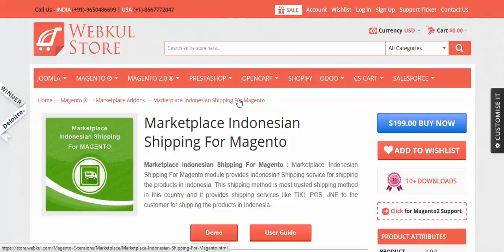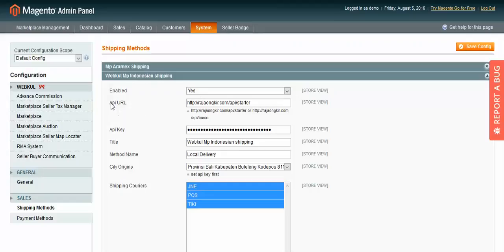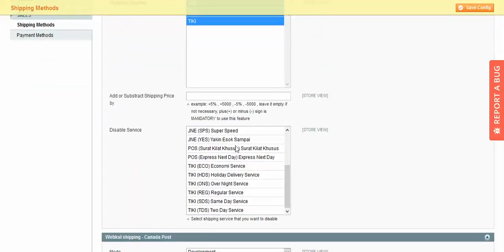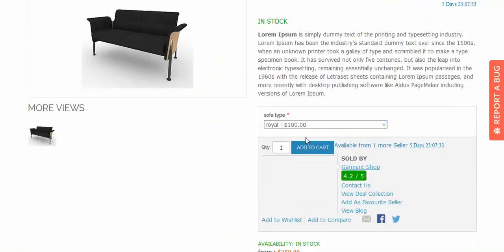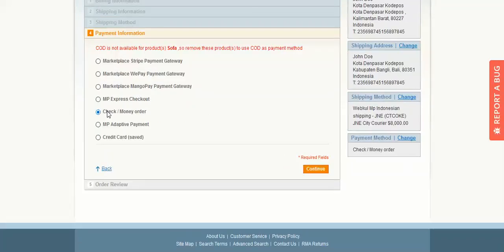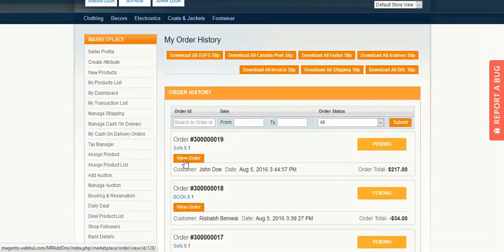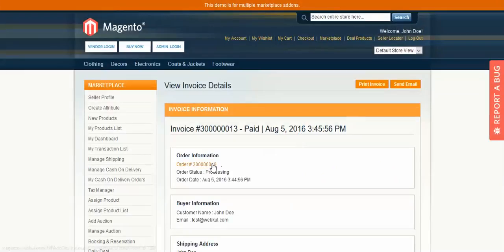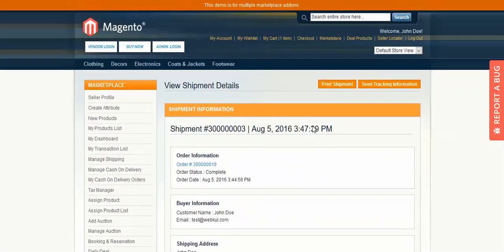Magento Multi Vendor Marketplace Indonesian Shipping Add-On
Magento Multi Vendor Marketplace Indonesian Shipping Add-On - Workflow:

This extension provides Indonesian Shipping service for shipping the products in Indonesia. This shipping method is the most trusted shipping in this country, and it provides shipping services like TIKI, POS, JNE to the customer for shipping the products in Indonesia.

2. Raise a Ticket via our HelpDesk system

Marketplace Indonesian Shipping For Magento module is an add-on of Magento Multi Vendor Marketplace Module. To use this module, you must have installed Webkul Magento Marketplace module.